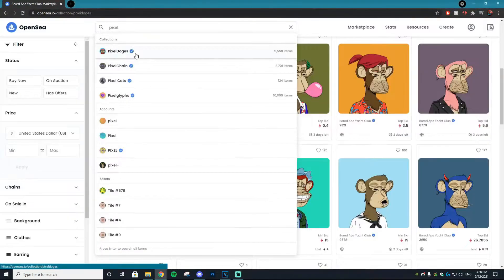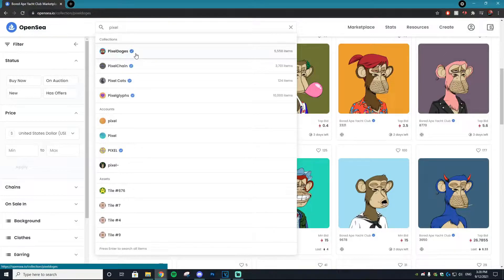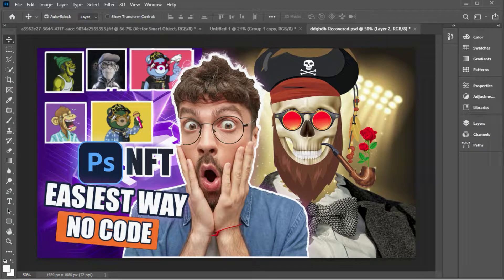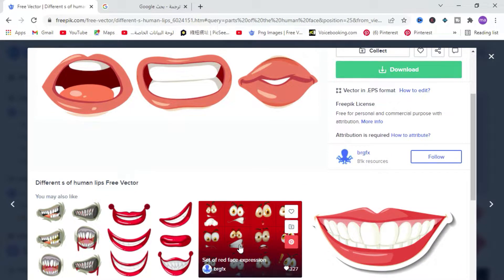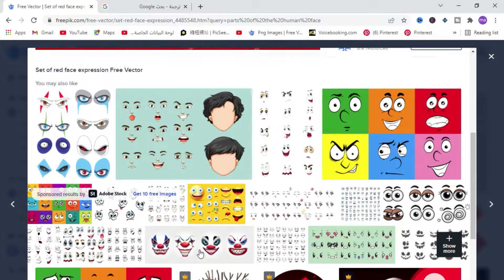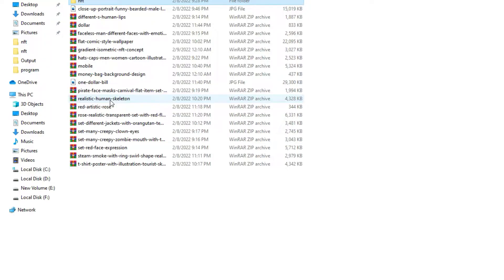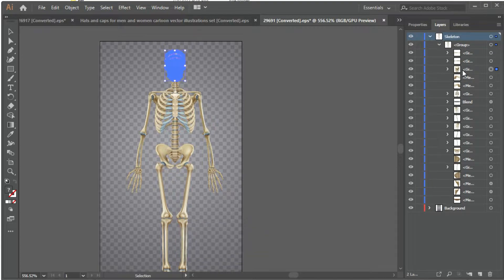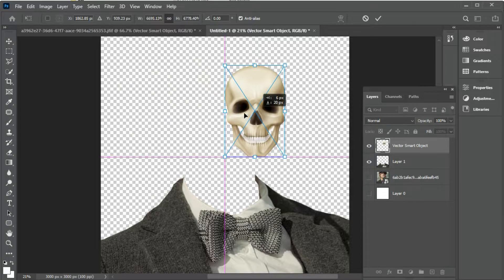create NFT photoshop without code (EASIEST WAY) - opensea nft tutorial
Create nft photoshop , STEP BY STEP Create NFT in photoshop with no code . opensea nft tutorial
nerdawy, nft how to get started , Today we talk about how to make nfts in photoshop, and i walk you thru step by step on how to create nft collection and make money from it, and to create nft collection in photoshop. This is no code needed nfts photoshop, i create an nft collection, 100% from scratch!  Watch this if you wanna learn how to make nft digital art, or how to make nfts collection, or how to make nfts beginner. This is nft for beginners, and i show you how to create nft collection, as well as how to create nft digital art, as well as how to create nft project, so if you wanna get started and learn how to generate nfts, you can learn how to generate nft like cryptopunks, this is how to generate nft, as well as generate nft in photoshop, you can generate nft collection mac, and generate nft no code